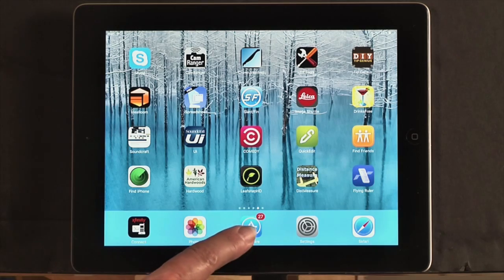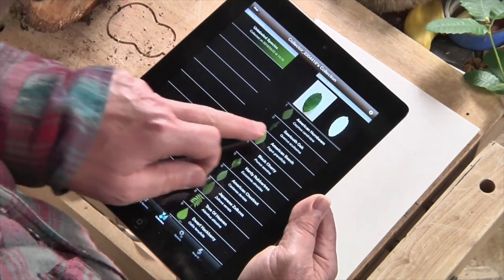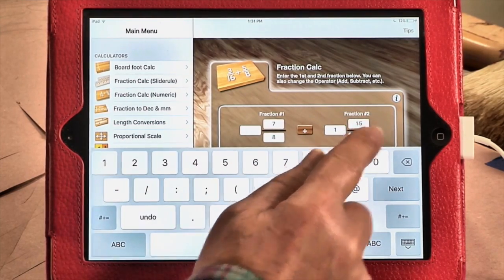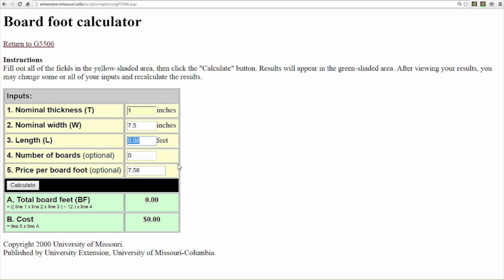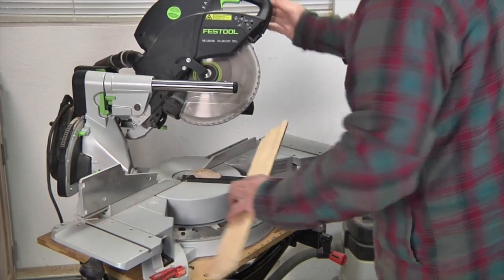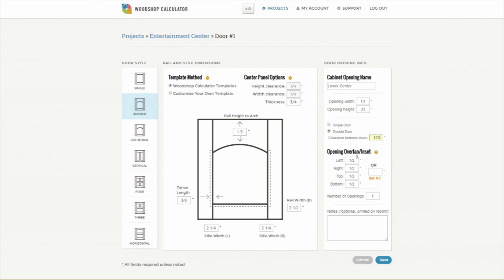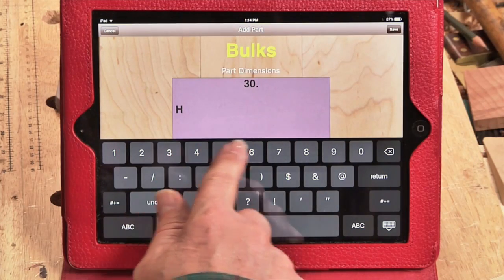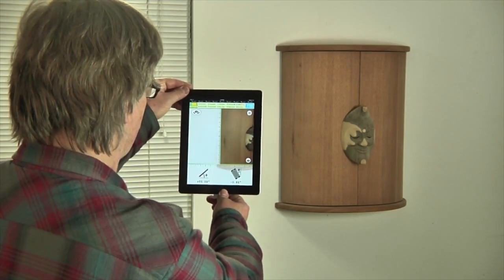Best Apps and Calculators for Woodworkers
These apps and calculator programs will turn your smartphone, tablet, or computer into a valuable tool in your shop. You can do things like identify a tree species, calculate board feet, convert measurements, calculate crown molding dimensions, and set up parts layouts and cutting lists.

Apps:
Leafsnap (free for iOS)
American Species Guide (free for iOS or Android)
WoodMasterHD ($7.99 for iOS)
Handyman Cal-culator ($4.99 for Android)
Board Feet Calculator app ($0.99 for iOS)
Spirit Level Gold (free for iOS)
Anglemeter (free for iOS)
Flying Ruler app ($1.99 for iOS)